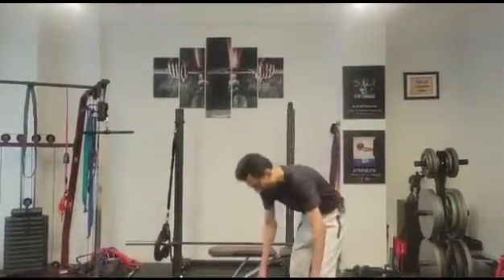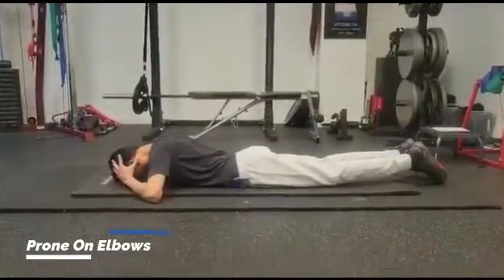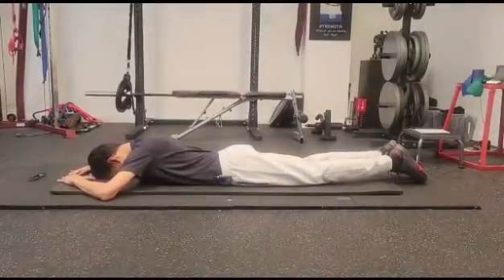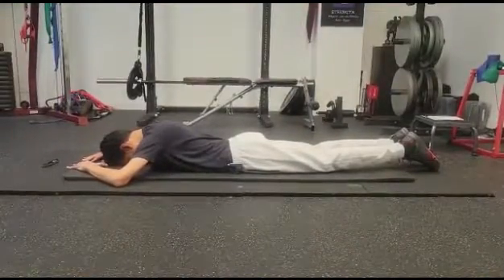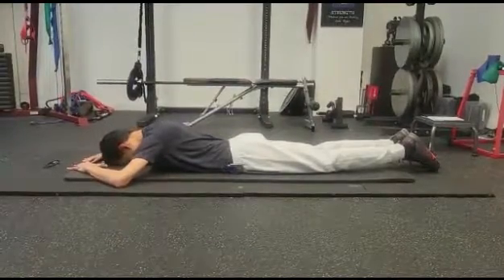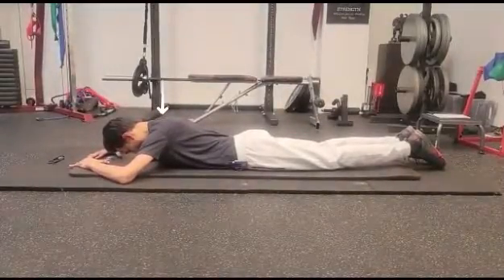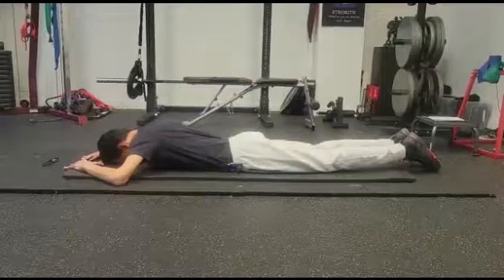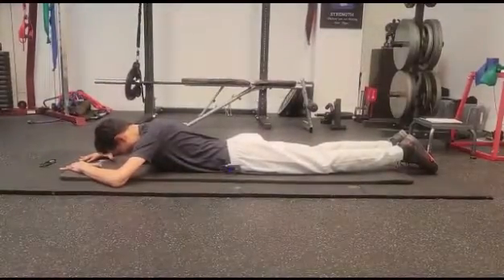Exercises to Strengthen Neck - Prone on Elbows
Deep neck flexor muscles, which include the longus colli and longus capitis muscles, are important for maintaining proper posture, stabilizing the neck and head, and supporting overall neck function. These muscles are important to maintain proper posture by stabilizing the cervical spine (the portion of the spine that runs through the neck) and preventing excessive forward head posture. Forward head posture is a common problem caused by prolonged periods of sitting and looking at a computer or phone screen, and can lead to neck pain and headaches.

Strong deep neck flexors can help to prevent neck injuries by providing stability and support to the cervical spine. This is particularly important for athletes, who are at higher risk of neck injuries due to the physical demands of their sports.

Always seek the advice of your physician or other health care professional with questions you may have regarding your medical condition.
Although Physis Physical Therapy takes all reasonable care to ensure the contents of the youtube channel is accurate and up to date, all information contained on it is provided “as is”. We make no warranties or representation of any kind concerning the accuracy or suitability of the information on this channel. Physis physical Therapy may at any time and at its sole discretion change or replace the information available on this channel.
Physis Physical Therapy shall not be held liable for any direct, incidental, consequential, indirect or punitive dames arising out of access to or use of any content available on this channel, regardless of accuracy or completeness of any such content.
All comments will be reviewed by Physis Physical Therapy and may be deleted if deemed appropriate.